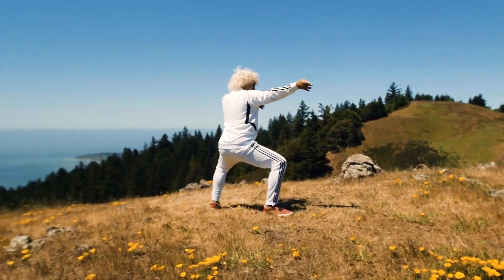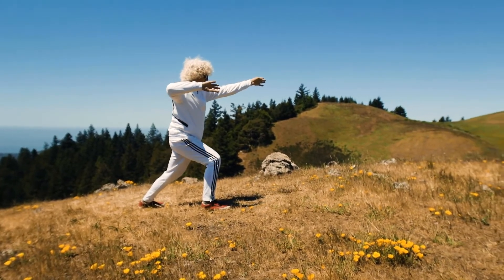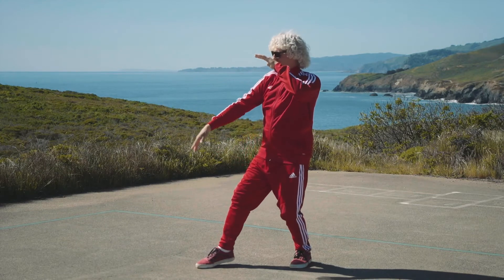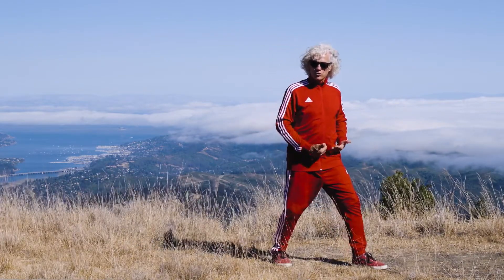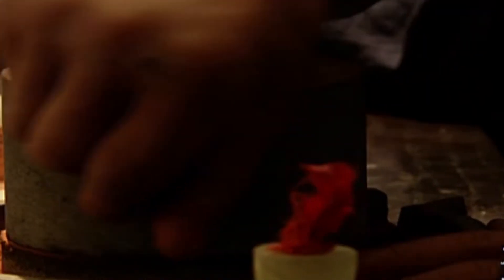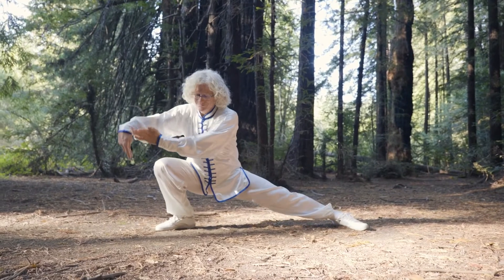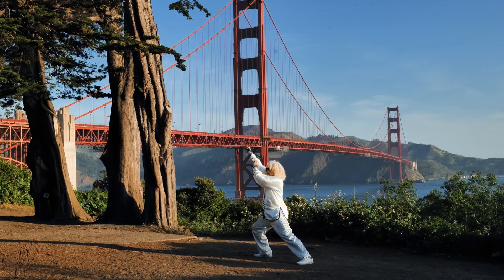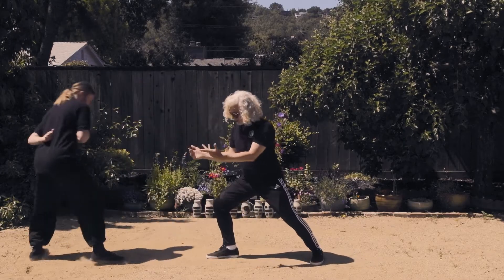The Foundation Path Of 10,000 Victories Tai Chi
Our Foundation Path is designed for normal people who will learn and progress at a reasonable and comfortable pace. This path focuses on building health and happiness with clear easy to follow lessons. In this path you learn the classic Tai Chi Long Form taught by lineage Grandmaster Wong Jackman. This course includes many wonderful topics in addition to clear and easy to follow lessons for every single movement. Additional series of lessons include Core Concepts, Philosophy and Lore, Getting Results and Health Benefits, Foundation Stances, and Training Tips. All of these lessons expand the art, culture, and depth of Tai Chi far beyond the movements.

Sign up for our free newsletter, learn more about classical martial arts on Tai Chi, Northern Shaolin, Xing Yi, and energy skills of Qi Gong! For free lessons, articles, beautiful photos and videos, in addition, updates about projects and community

Tai Chi’s health benefits have been conclusively proven in over 600 research studies. Improve your health, energy level, balance, strength and feel great with Tai Chi. Learning has never been simpler with our growing library containing hundreds of professional, easy to follow lessons. Join International Gold Medalist and Master Instructor Scott Jensen and learn quickly with our wonderful library of professional easy to follow lessons. In addition to clearly teaching every movement explore the health benefits, body method, training tips, ancient lore, push hands, and Tai Chi Sword. Inspiring and fun, Scott Jensen helps you stay motivated and excited. Build your health the easy, fun, Tai Chi way today!